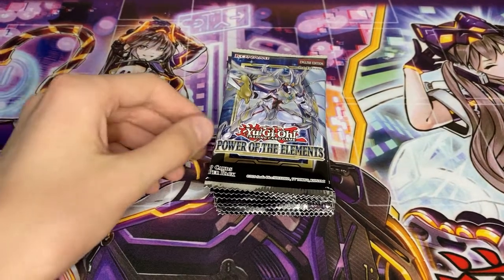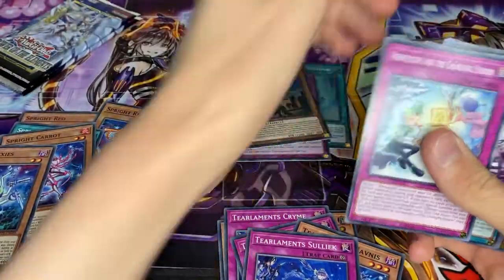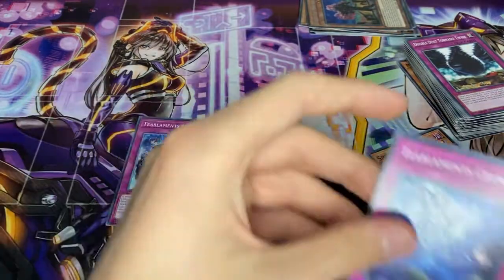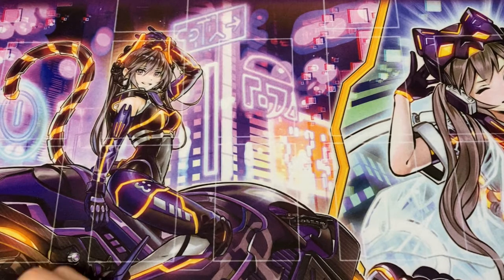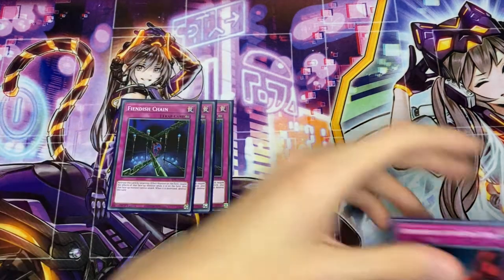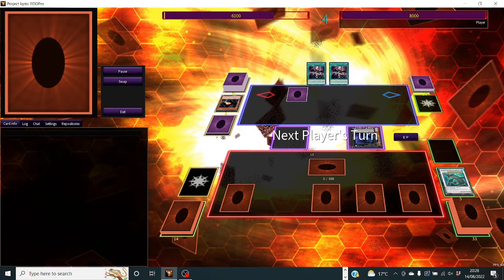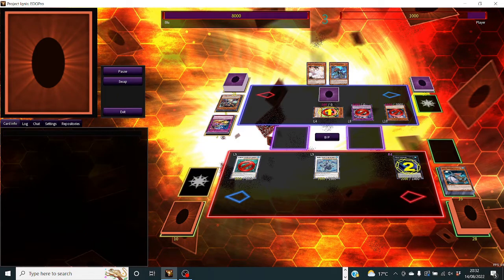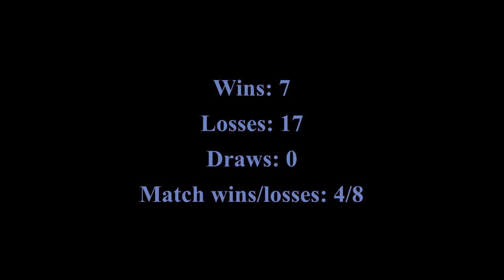Yu-gi-oh on a budget Episode 4 - Mega Episode.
Yu-gi-oh has become an expensive game over the years so is it possible to build a competitive on a budget?